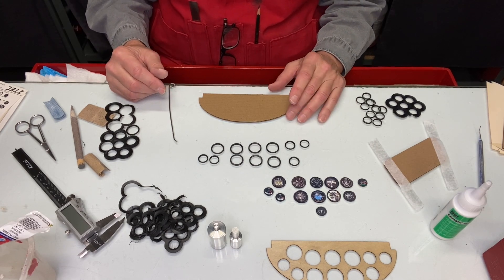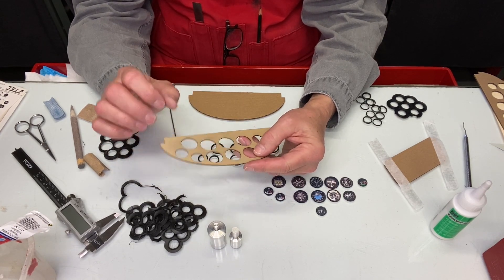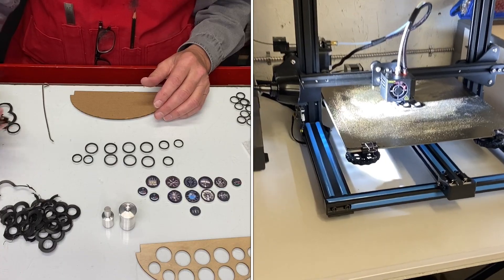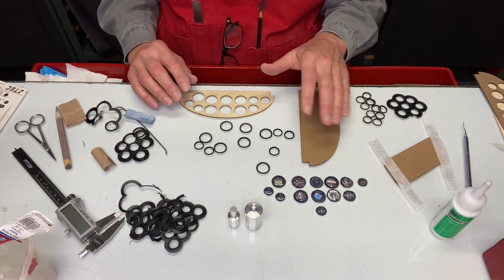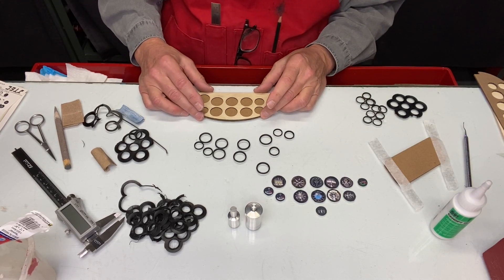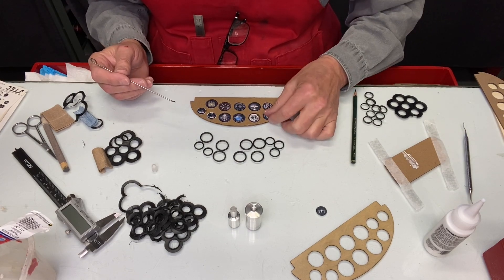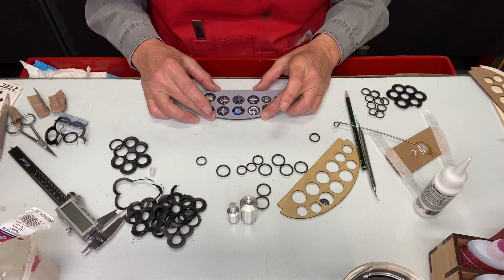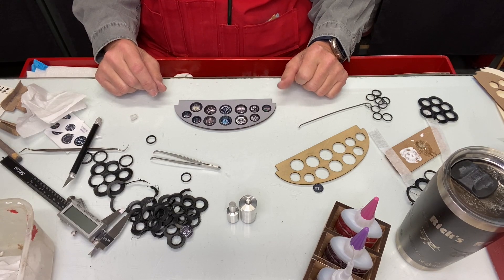How to Build a RC Airplane Instrument Panel Episode 1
How to build a RC airplane basic instrument panel. Episode 1.

My website for purchasing many parts for building your own instrument panel.